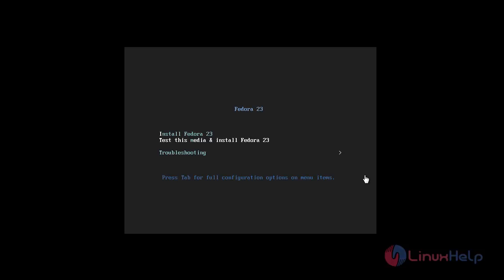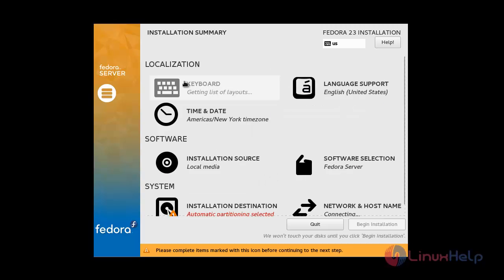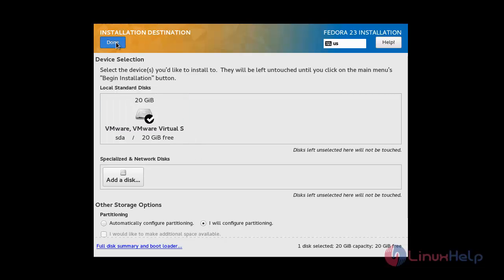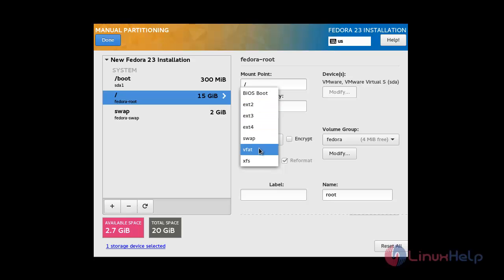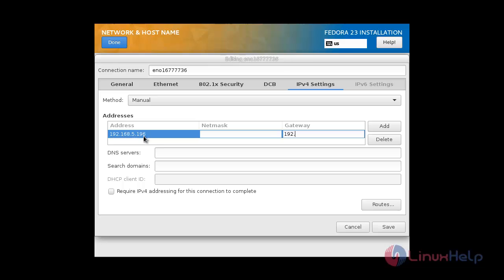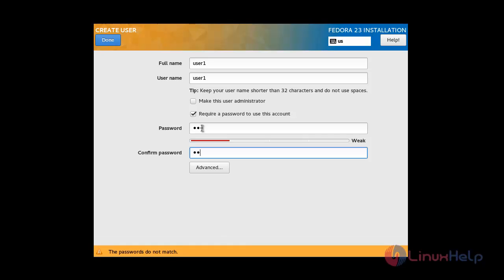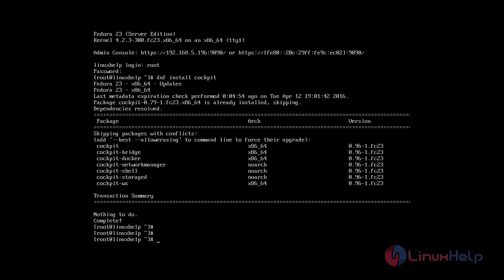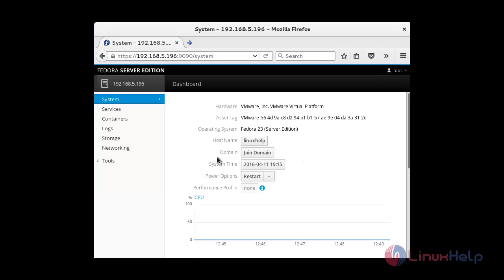How to Install Fedora 23 Server and Cockpit Management Tool - VIDEO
Installation of Fedora 23 server and the administration is illustrated in this tutorial using the Cockpit management tool.